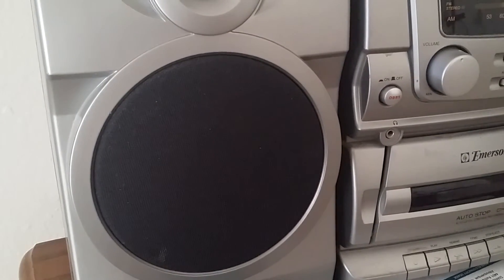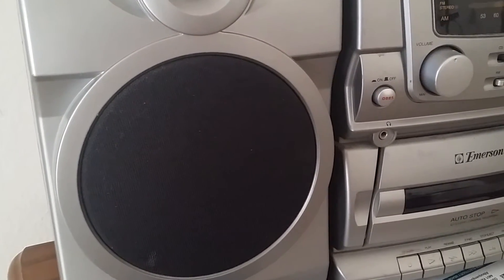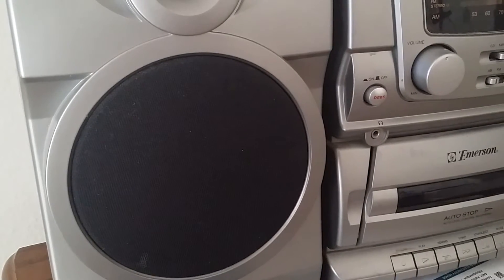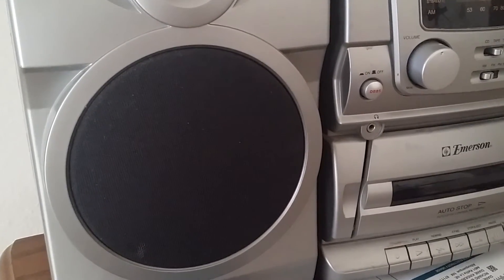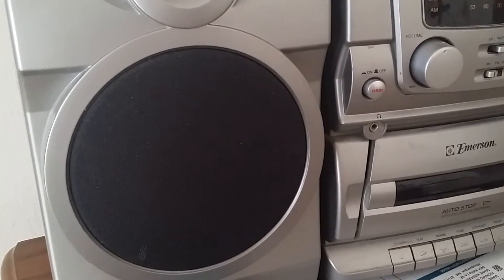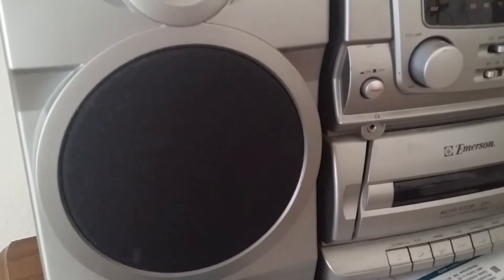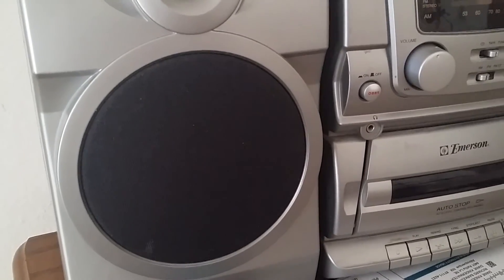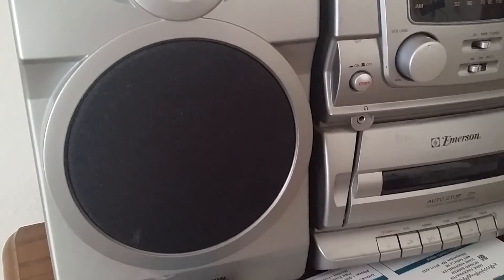20190515KKOBExPO4 H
Radio comments